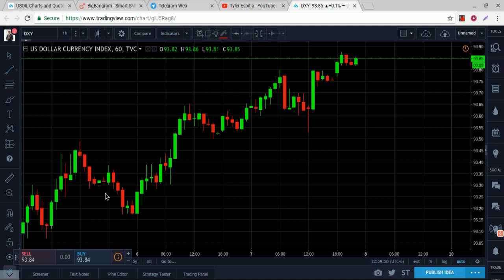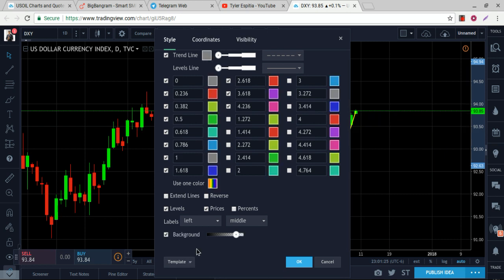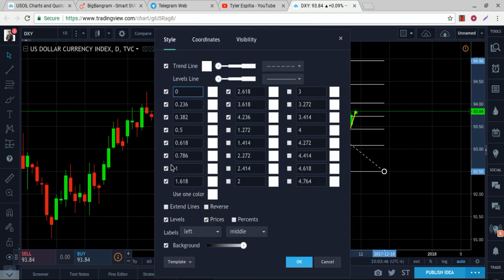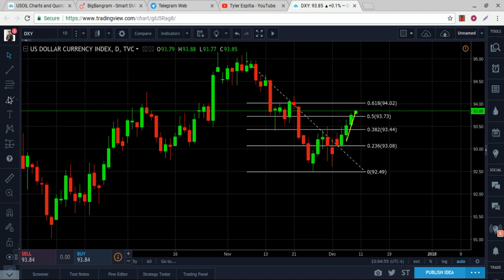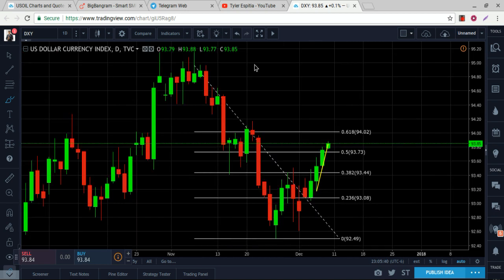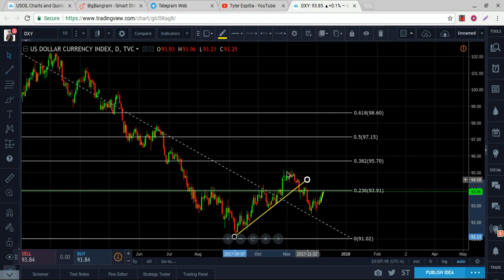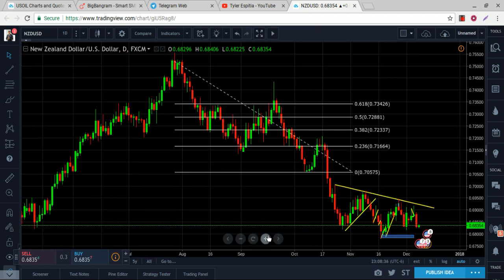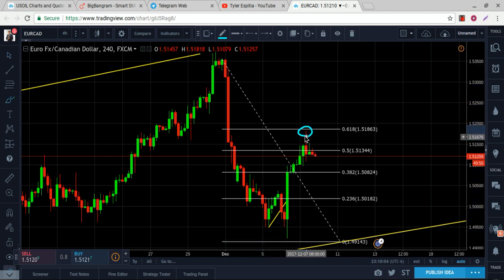How to trade using Fibonacci Retracements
Become a student: Fteelite.com